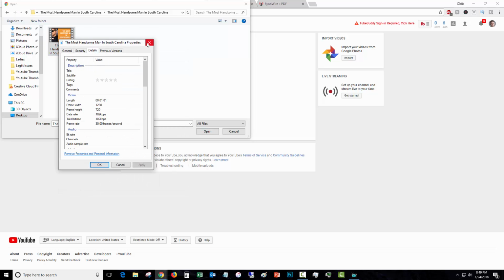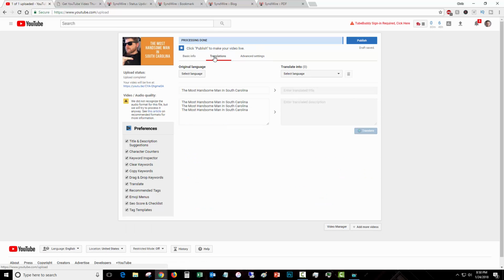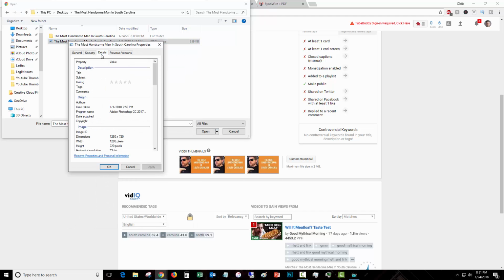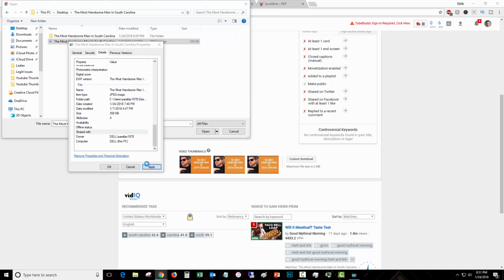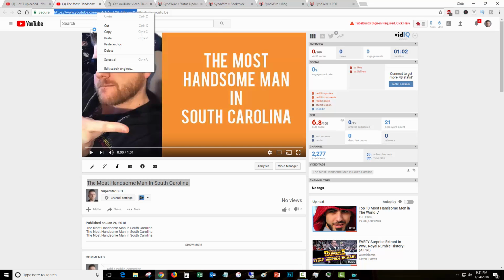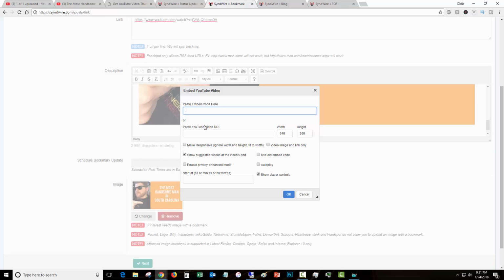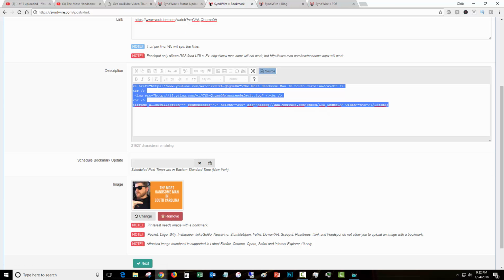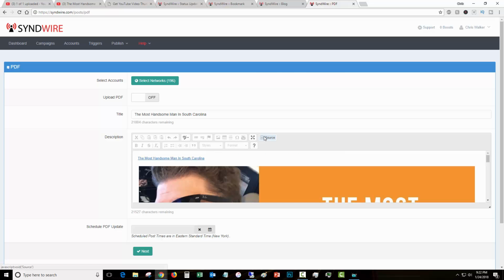How To Rank In Google Images | Google Image SEO